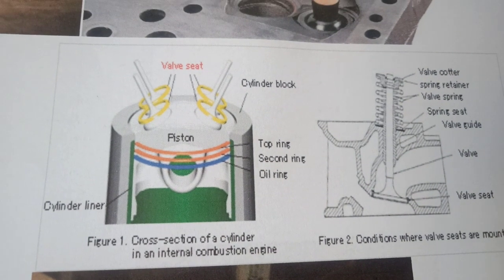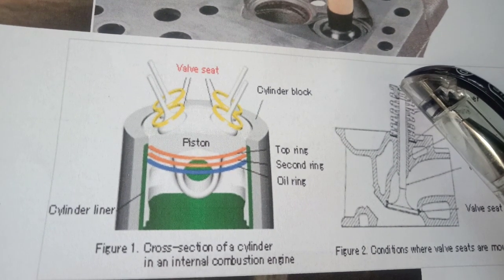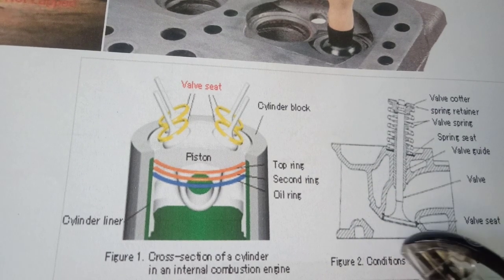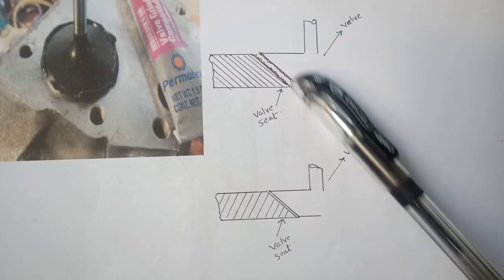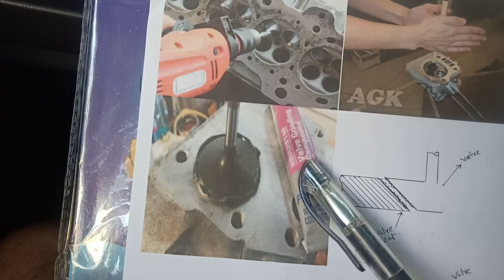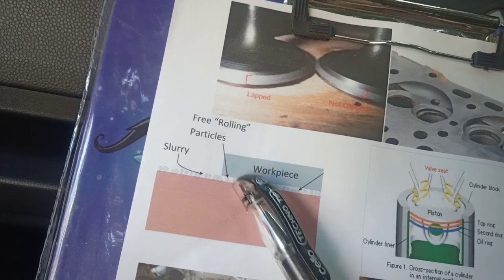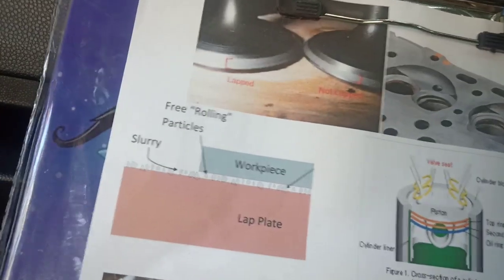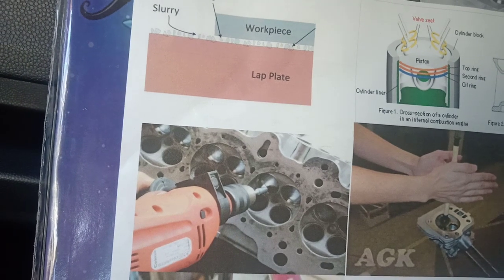Lapping process of valve in IC engine.